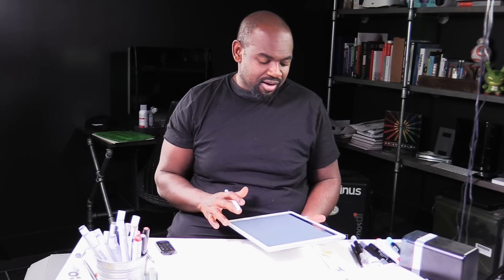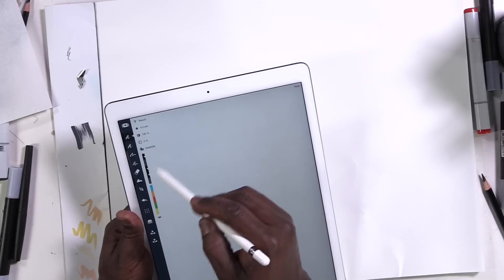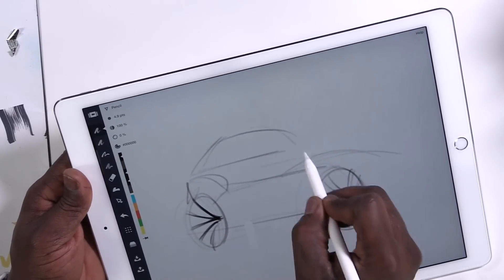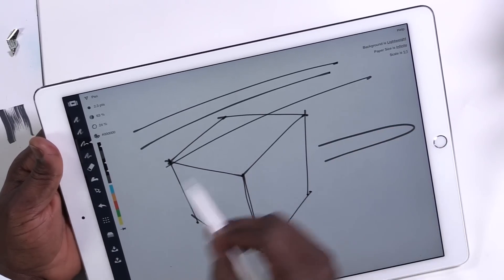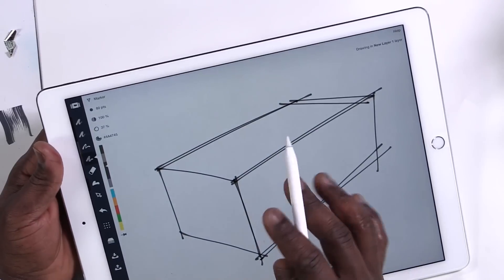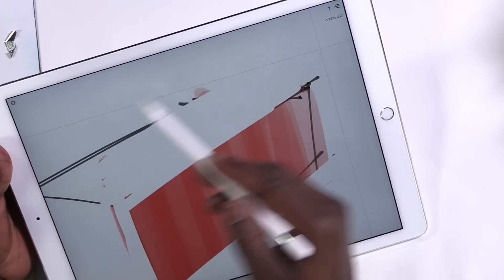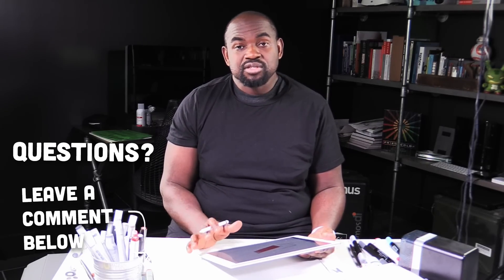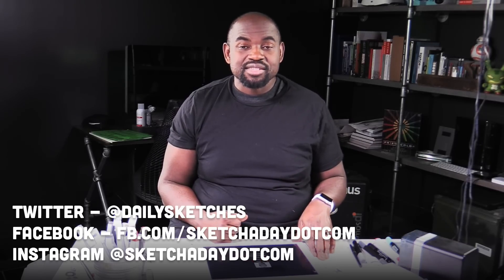iPad Pro App: Concepts, a quick take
Hey guys. Here's a look at concepts for iPad Pro, and app for creators, ideators and anyone who is looking for something to capture quick ideas. It's an app that feels more like a thinking tool than a finishing tool and has some interesting features for capturing ideas. Here's my quick take on the app. more to come and more to talk about once I dig into this a little deeper.